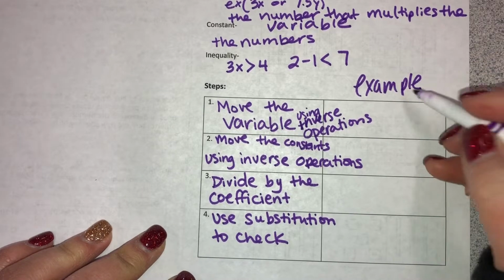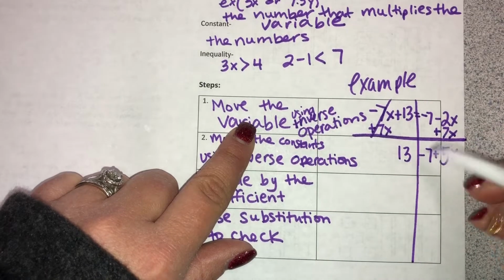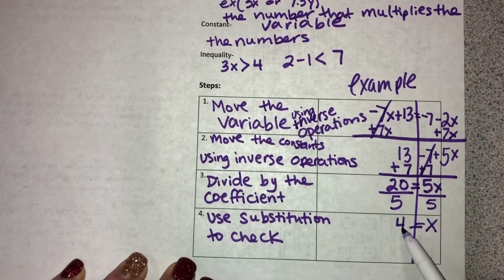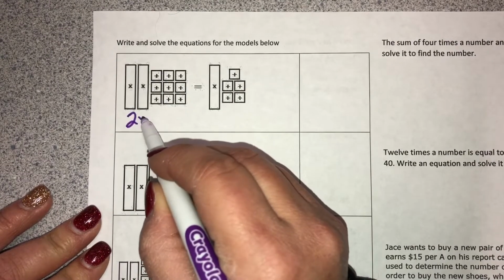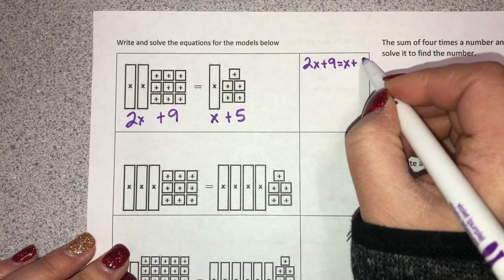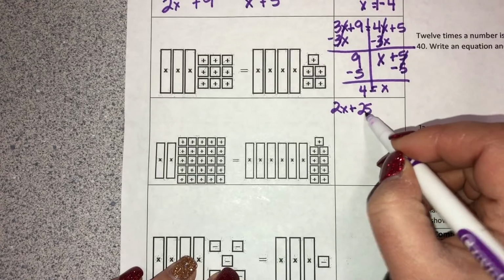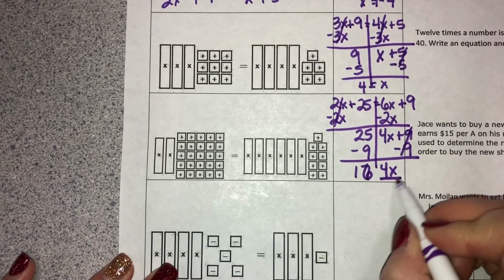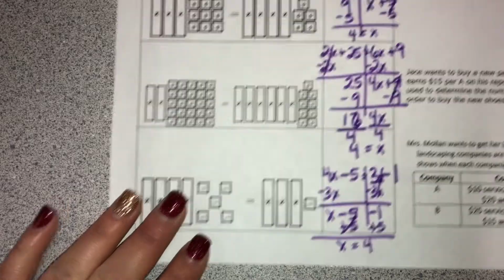Unit 4 Review 19_20